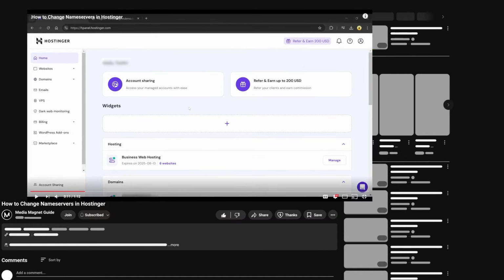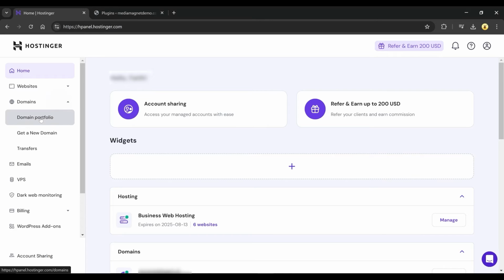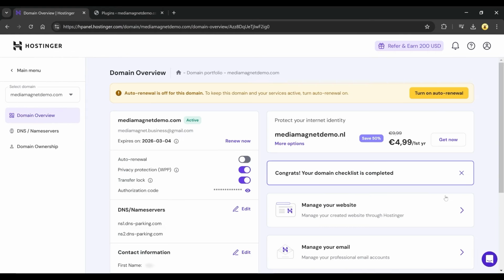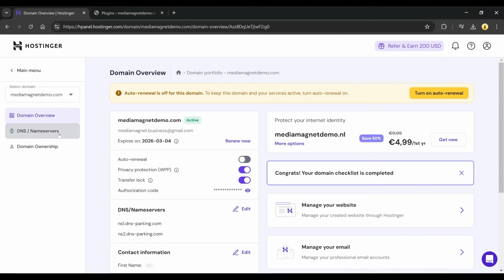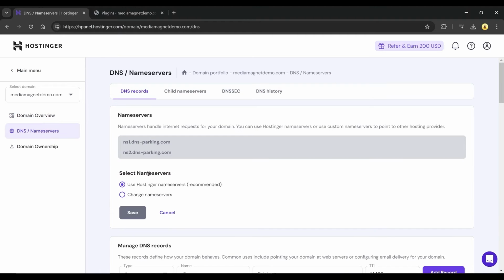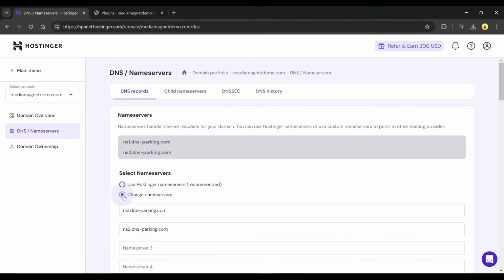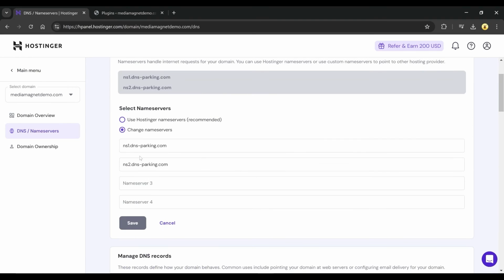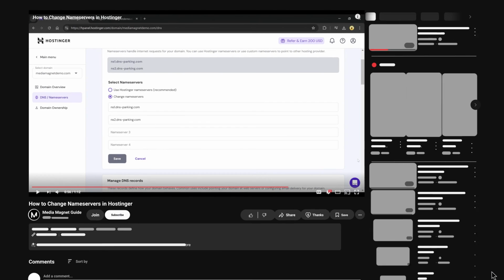How to Change Nameservers in Hostinger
Learn how to purchase a new domain from Hostinger step by step. Secure your domain and get online today!